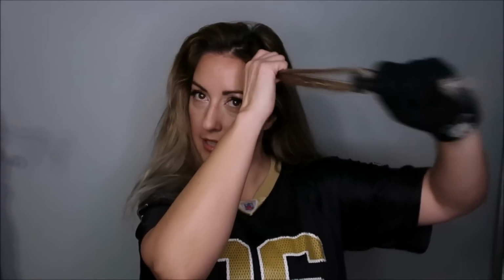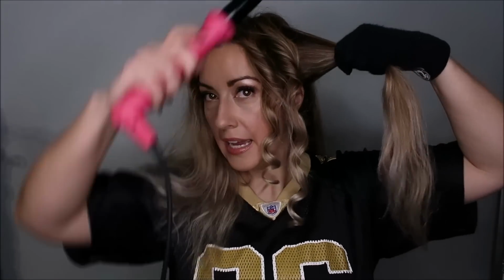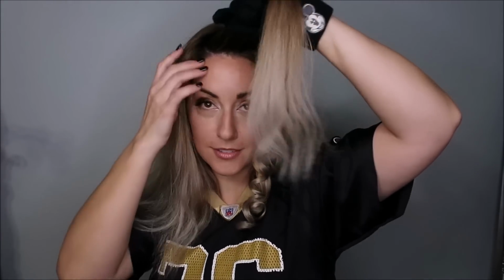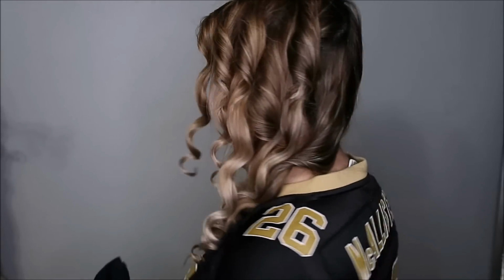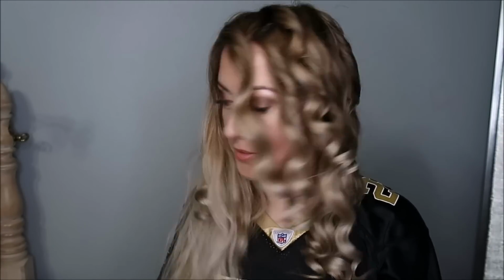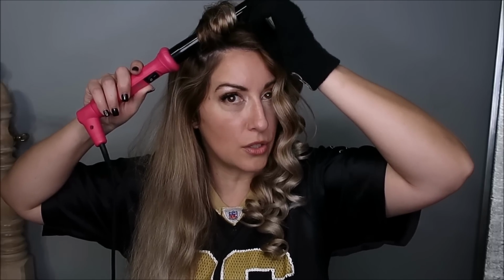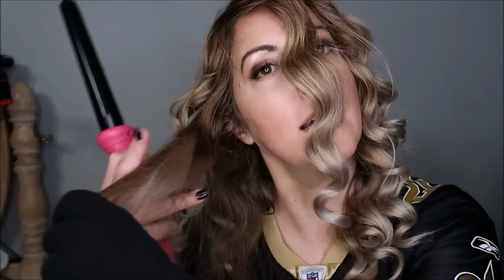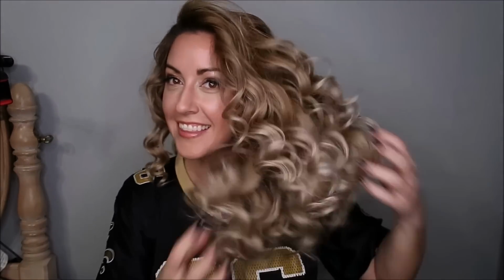How I Curl My Hair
How I take care of my hair and how I use a curling wand to curl it.

Curling wand: